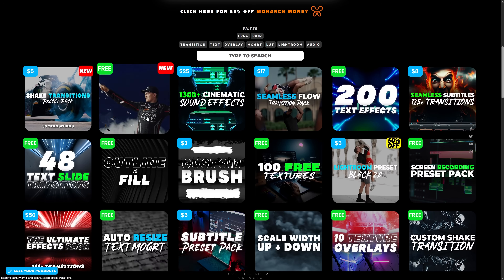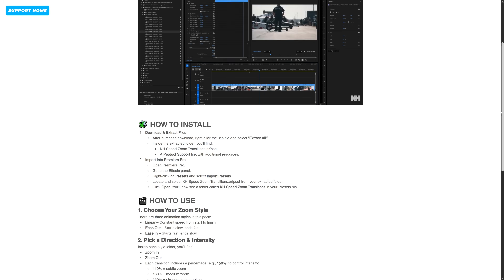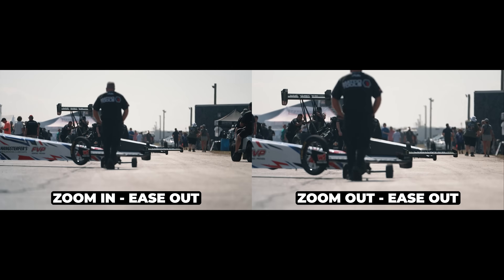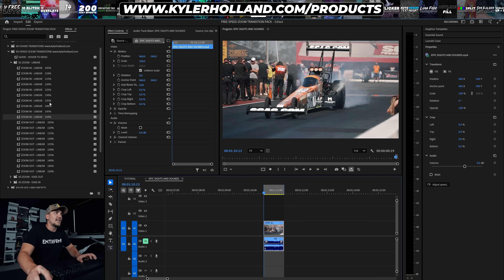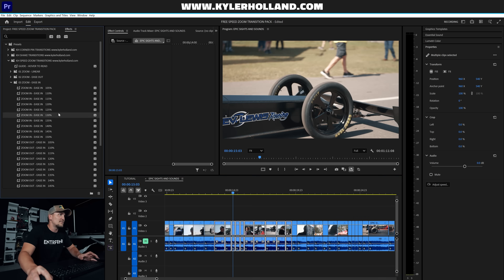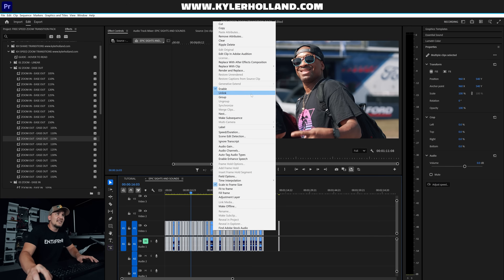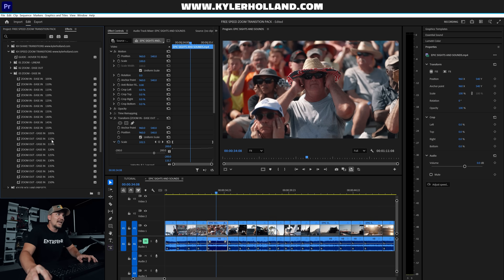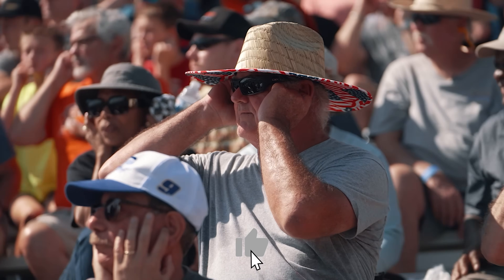FREE Speed Zoom Preset Pack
60 Free Speed Zooms you can apply in seconds. Just drag, drop, done. 🔥

🔗 LINKS 🔗
🕒 CHAPTERS 🕒
     0:00 | INTRO
     0:31 | HOW TO DOWNLOAD
     0:53 | HOW TO INSTALL
     1:26 | HOW TO USE
     2:40 | APPLY EFFECT TO MULTIPLE CLIPS
     2:58 | HOW TO REMOVE EFFECTS
     3:45 | CREATIVE TECHNIQUES